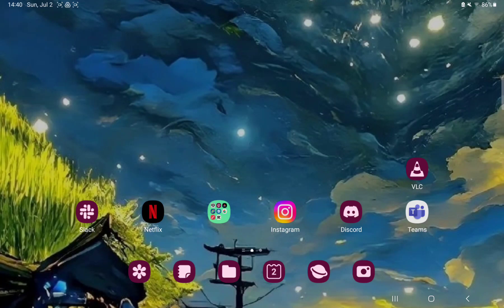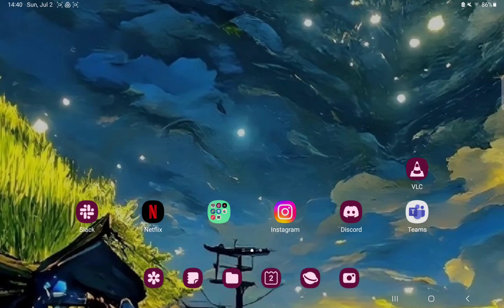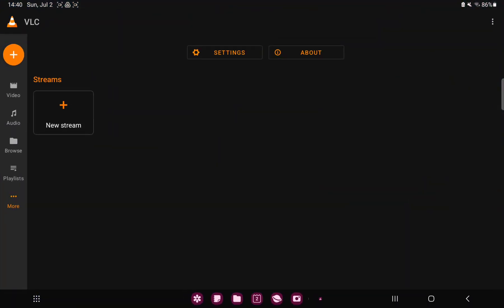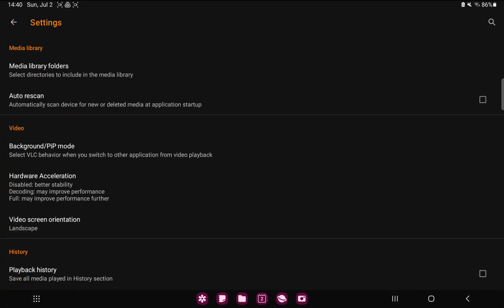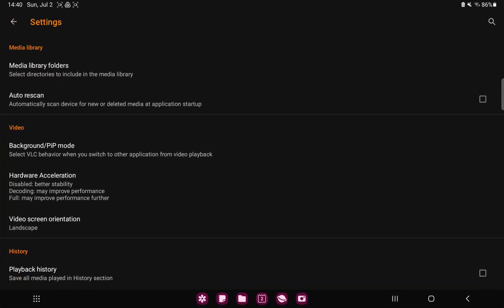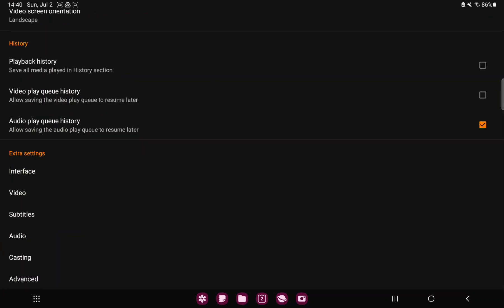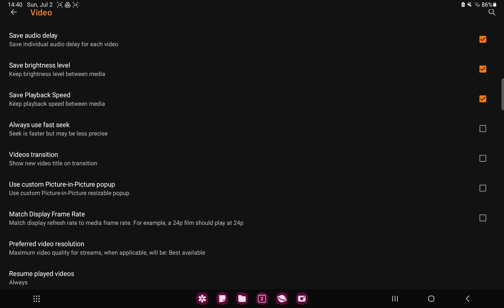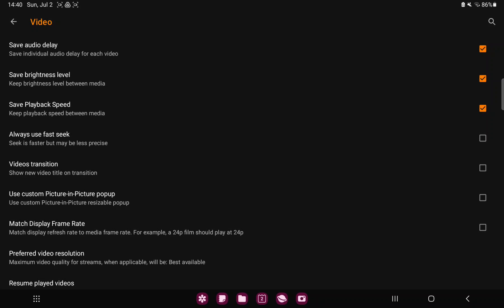How to turn on the always use fast seek function on VLC?